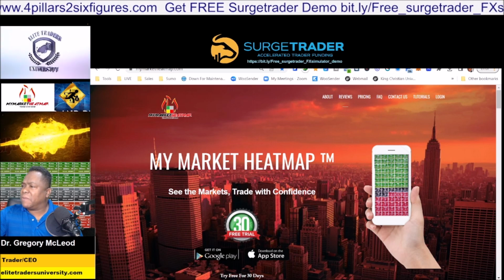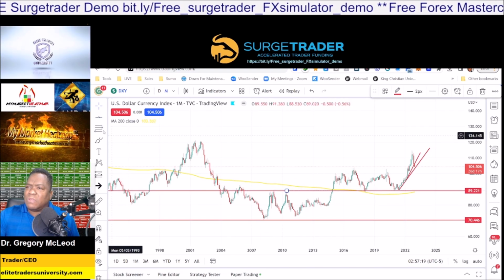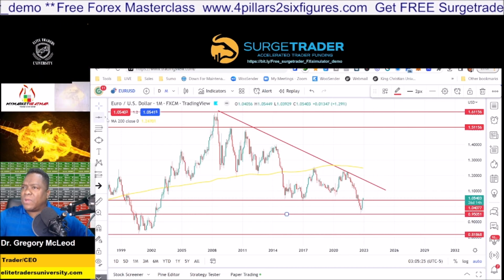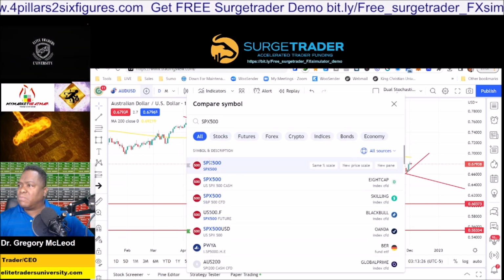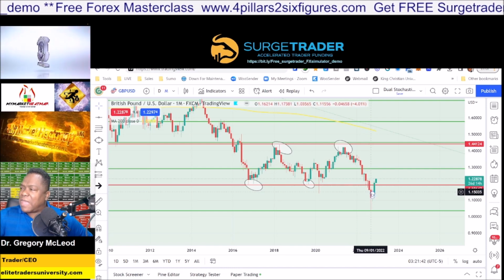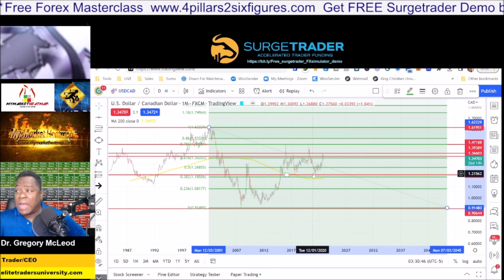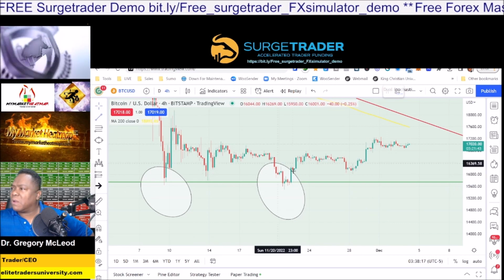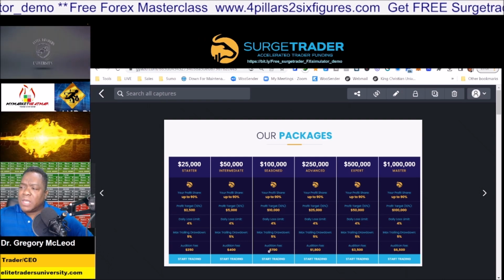Bears vs Bulls Weekly Forex Forecast: Warning Central Bank Rate Announcements Ahead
💎Learn to Trade Forex Consistently and Confidently💎
Tired of inconsistent, unprofitable trading. Don't know how to choose the best pair to trade. Learn the 4 Pillars of Trading Profitably without the confusion! Click Link NOW.

⭐️ACT NOW AND ENROLL IN THE 6-week FOREX
Power TRADER COURSE and LIVE TRAINING FROM DR. GREG FOR 50% tuition for the first 5 applicants!⭐️

See Greg’s Previous Results in Pip And Run

Pip And Run Student Results!

💥Forex Tools to Crush the Market💥

My Forex Heatmap 🔥🔥🔥 is a powerful set of tools for mastering the
markets. My Forex Heatmap displays easy to read buy and sell
signals for 70 financial instruments

Want more Pip N Run? Follow Greg on —

6 week Power Trading Boot Camp and take advantage of a 50% sale on this